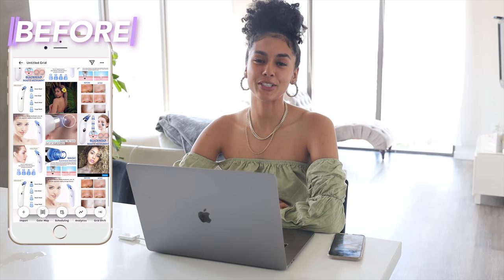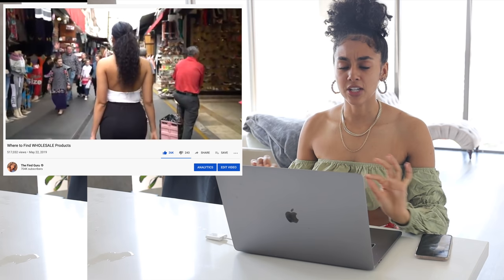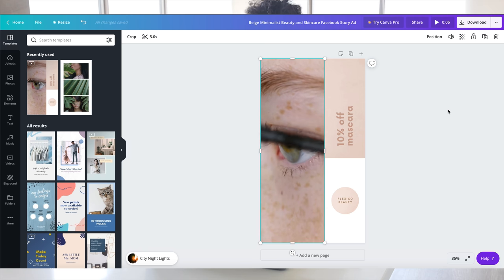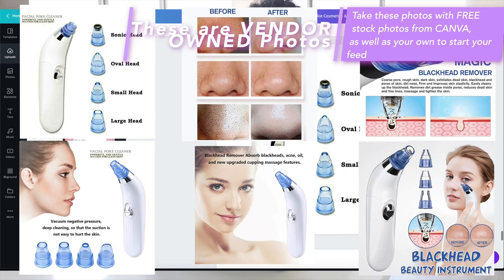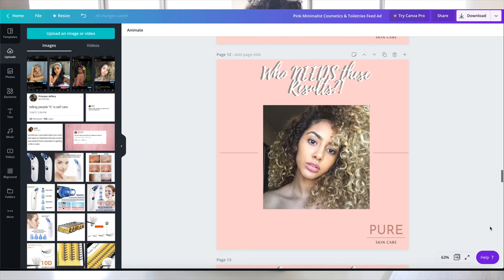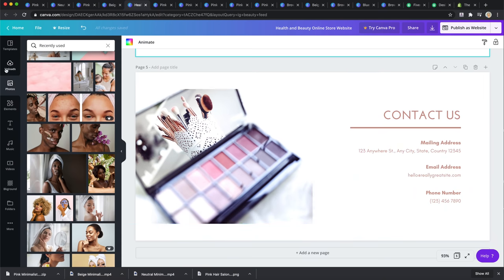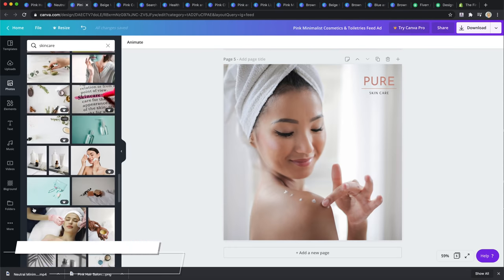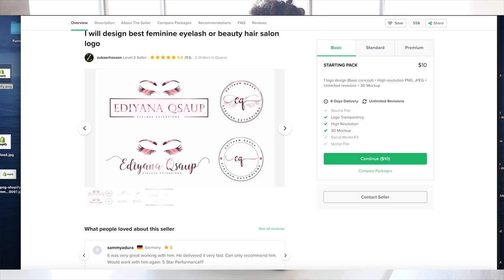$$ How to INCREASE Sales on Shopify with BRANDING $$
Get your first audiobook and access to a monthly selection of Audible Originals for free when you try Audible for 30 days or text "findguru" to 500 500!